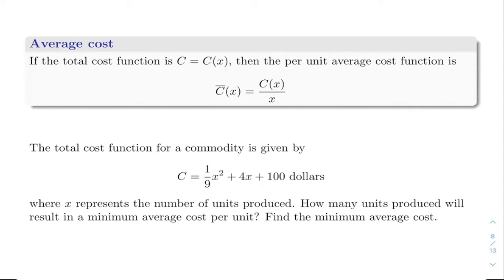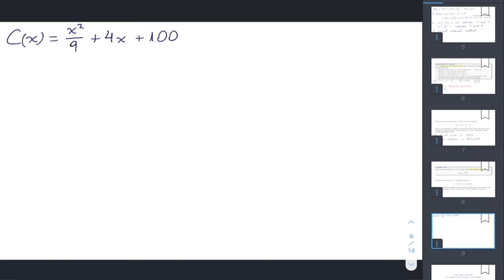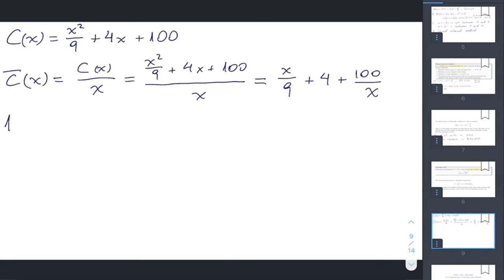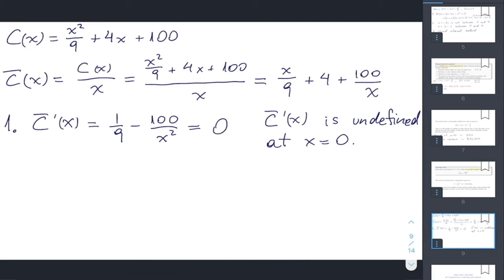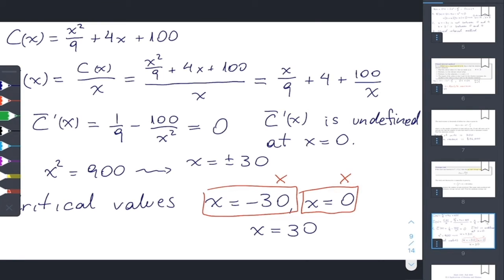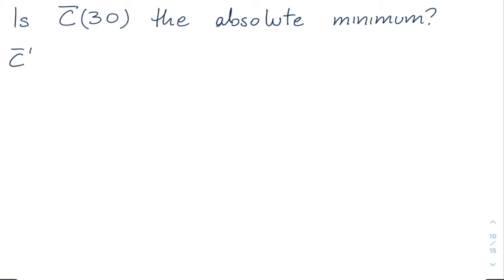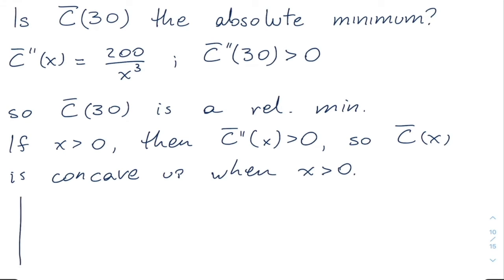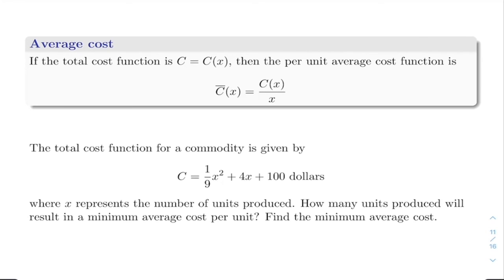Business Calculus: Optimization for Business and Economics - Part 2